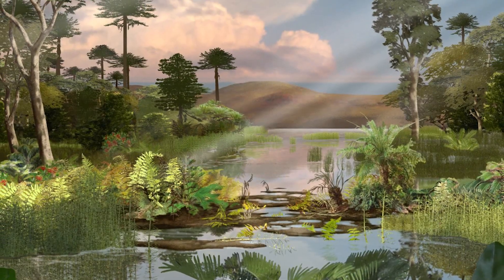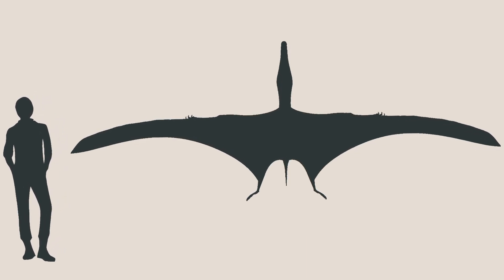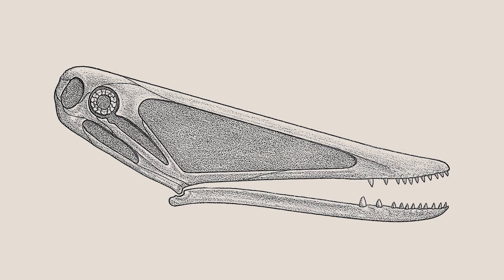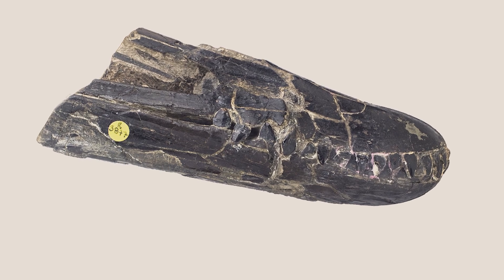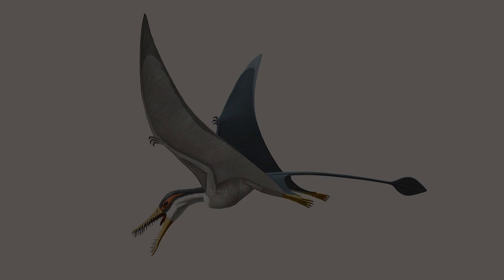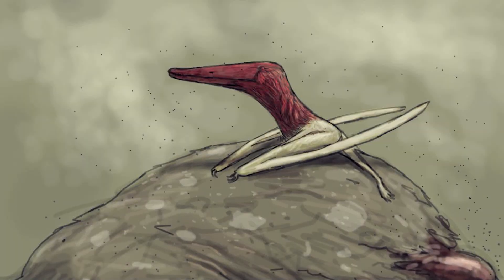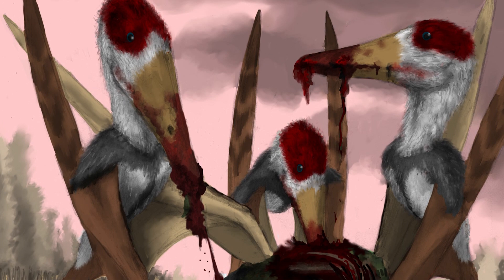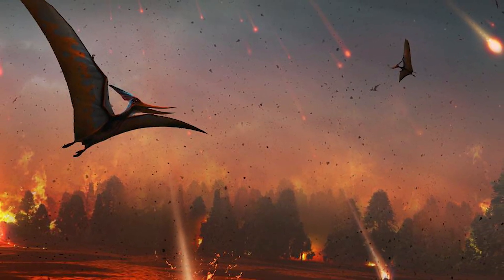Istiodactylus - The Scavenger Pterosaur - What was Lost Ep.4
Discover Istiodactylus, the large pterosaur from the Early Cretaceous with an interesting feeding method.